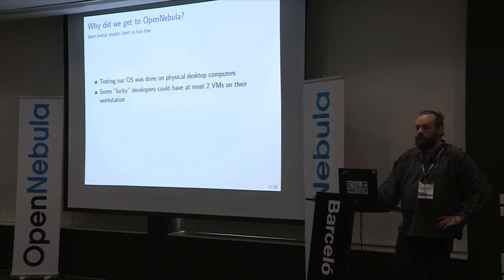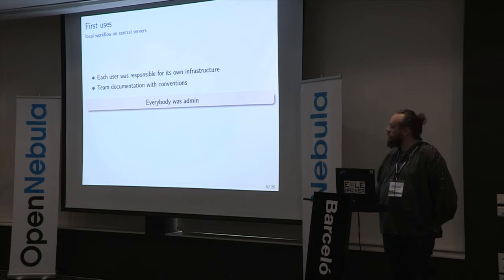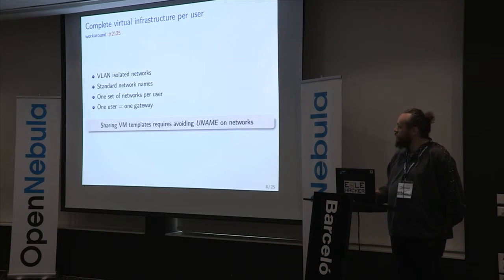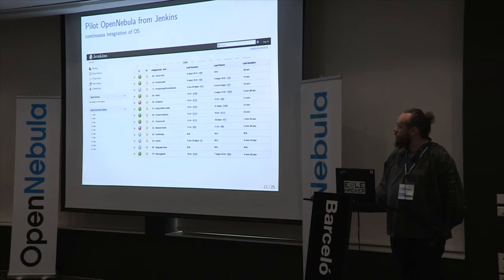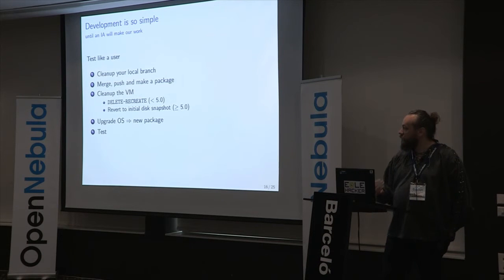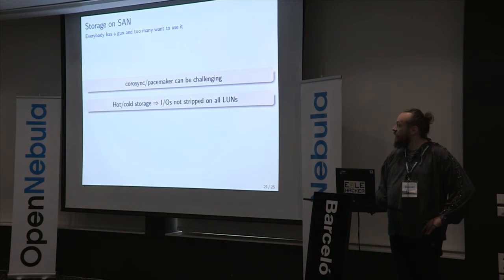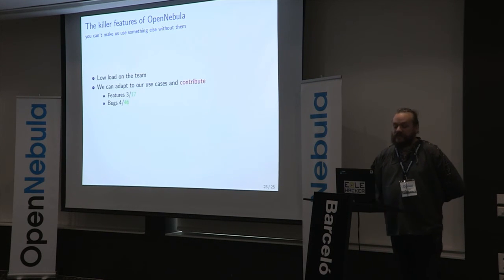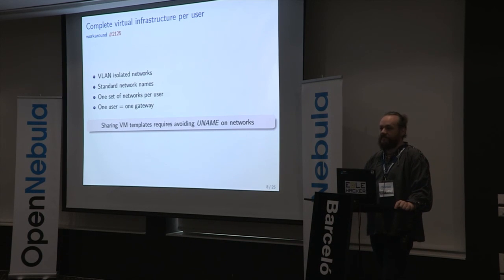Building a GNU/Linux Distribution by Daniel Dehennin, Ministère de l’Éducation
How OpenNebula ease the development and testing of our GNU/Linux distribution?

We are building a turn key GNU/Linux distribution for the Ministère de l’Éducation nationale (France) since 2001 and we start using OpenNebula 3 years ago to smooth the development and test of our solutions. We will follow how our agile team in their day to day use of OpenNebula.